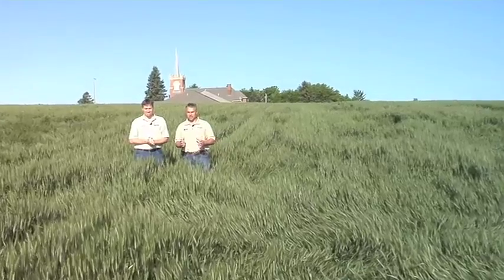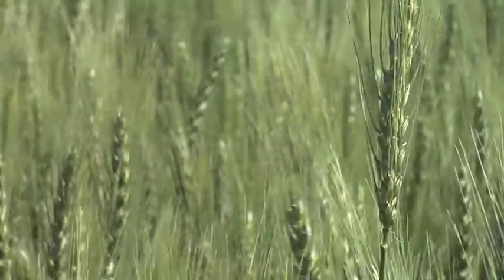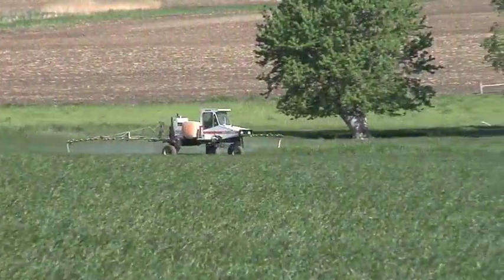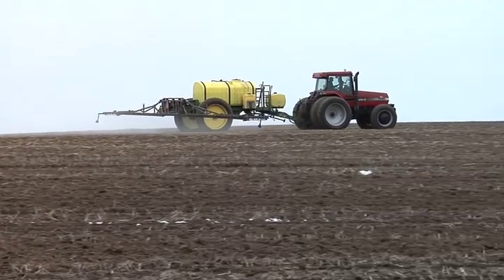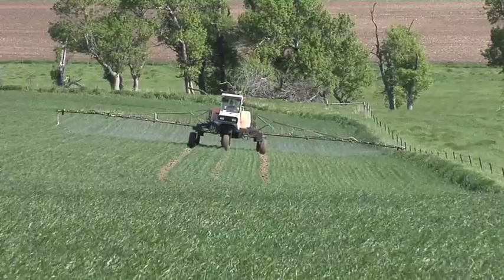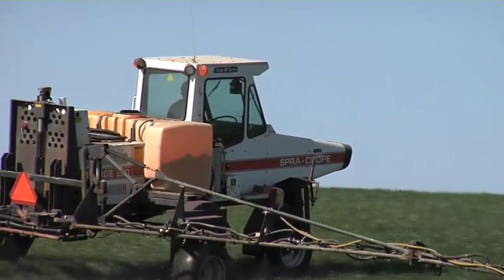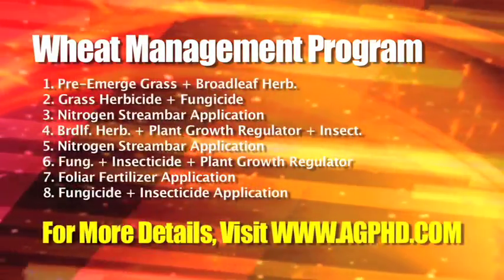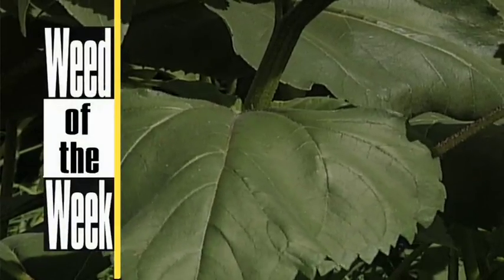Maximizing Wheat Yields (from Ag PhD #537)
How to get the most out of your wheat crop.